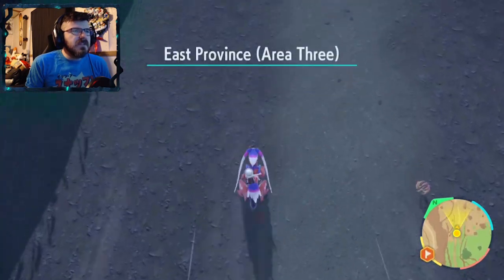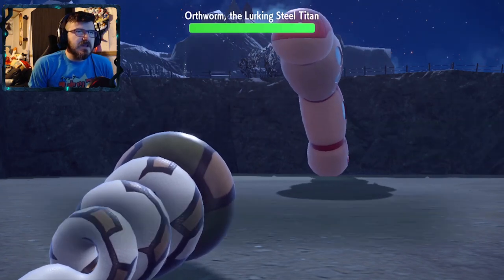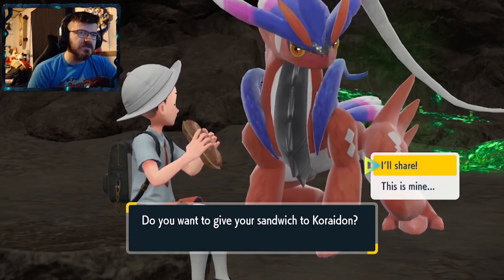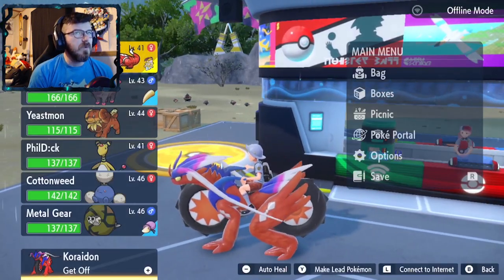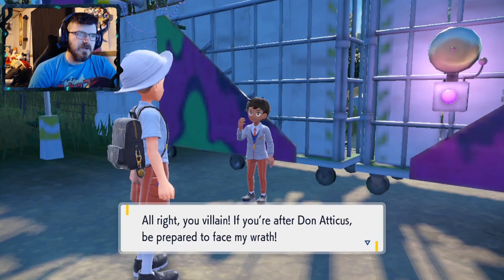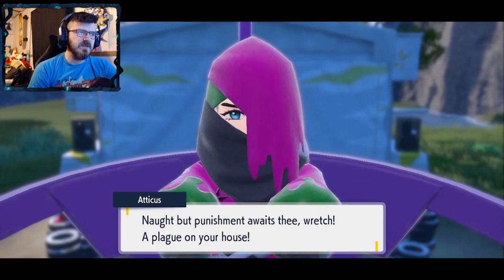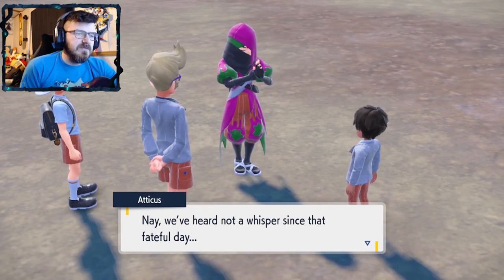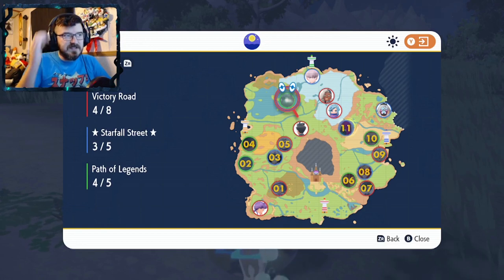EN GARDE ATTICUS | Pokémon Scarlet # 14